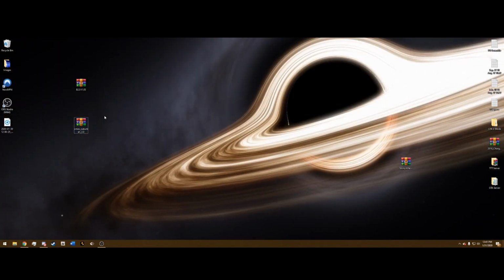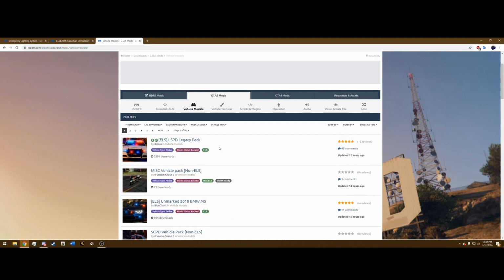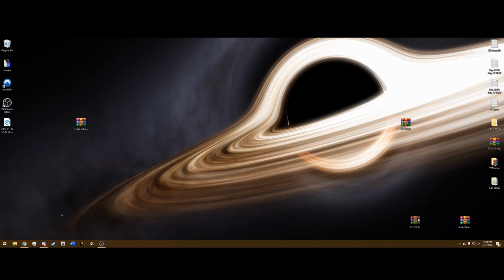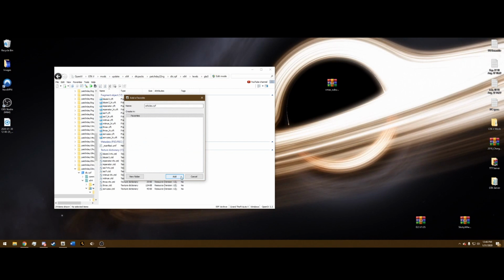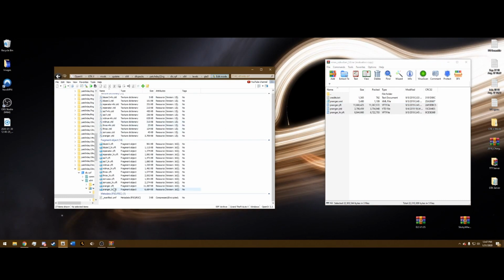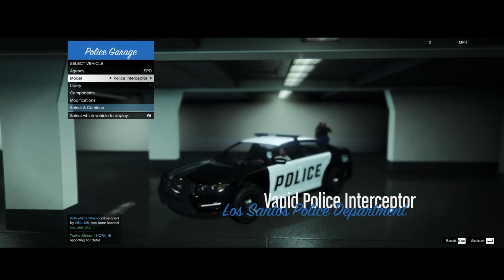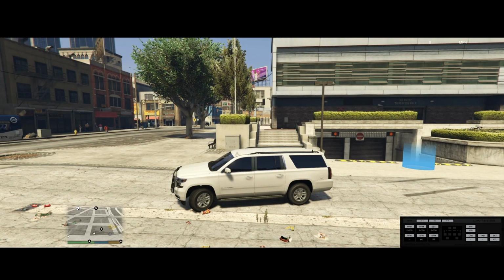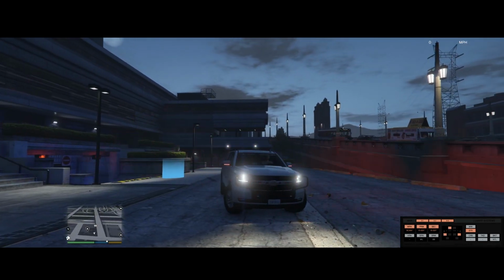How To Install: ELS and ELS Cars Into LSPDFR 0.4.6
ELS☆